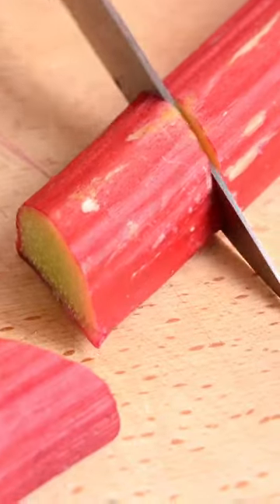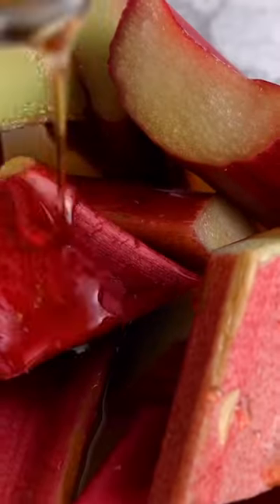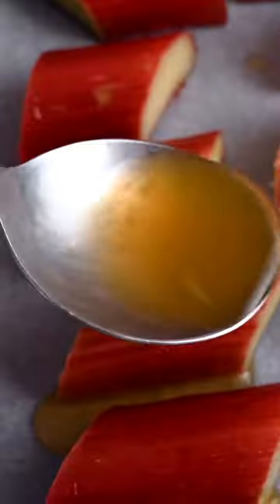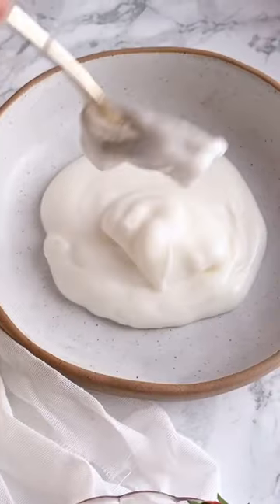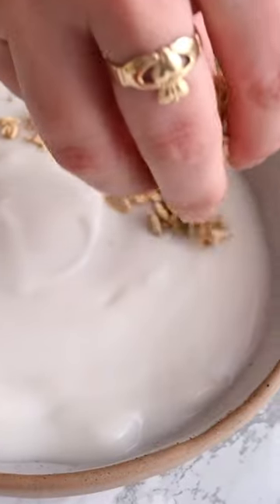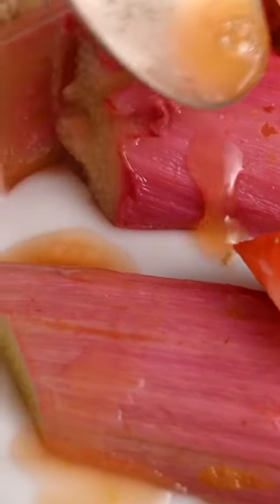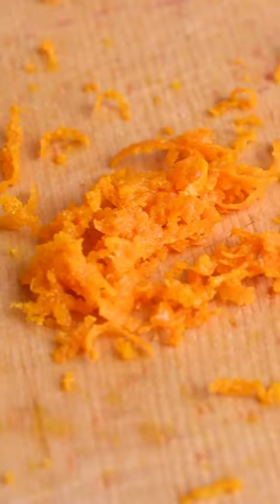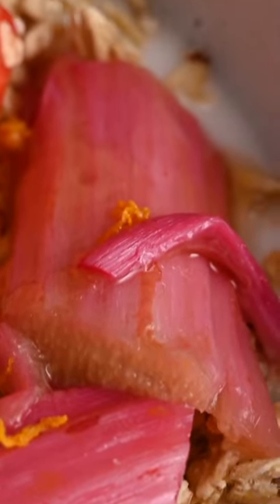Roasted Rhubarb, Strawberries & Yoghurt (dairy-free) 🌿 Vegan Breakfast Bowl